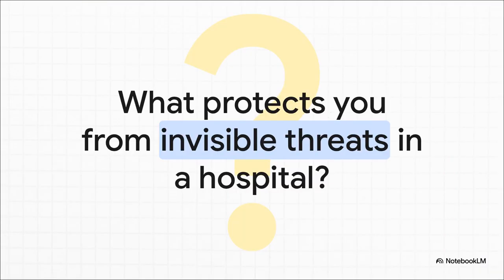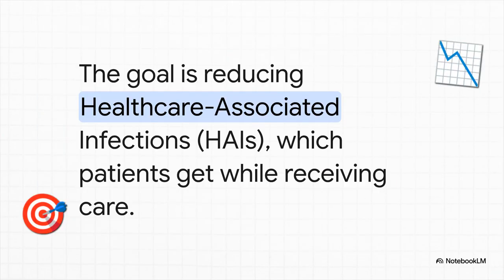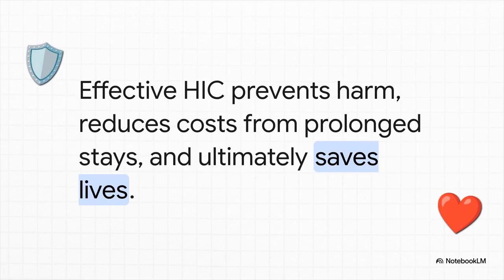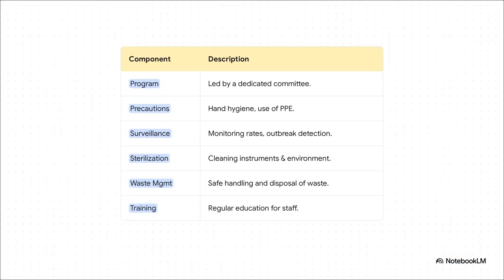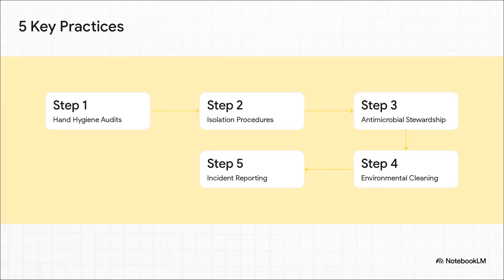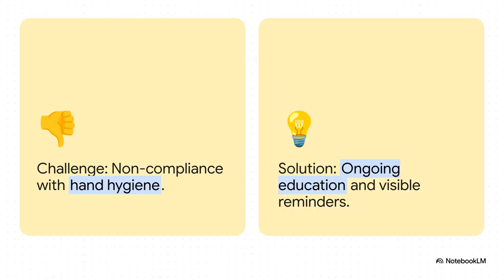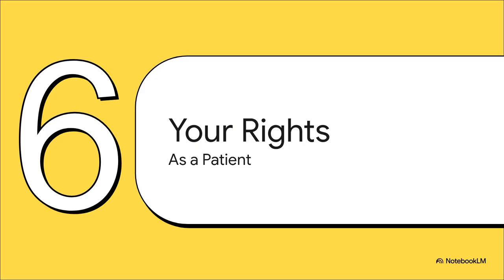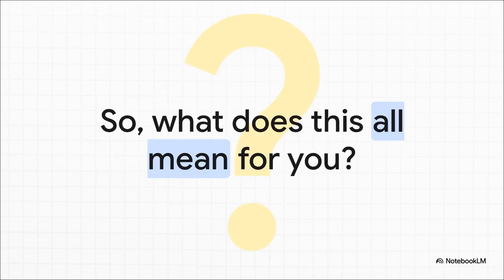Lesson 3.5: Hospital Infection Control (HIC)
🎯 What is Hospital Infection Control (HIC)?
The Hospital Infection Control (HIC) standard focuses on preventing and controlling infections within the hospital environment to ensure patient and staff safety. It covers policies, procedures, and practices to reduce healthcare-associated infections (HAIs).

🏥 Why is HIC Important?
Hospital-acquired infections are a significant cause of morbidity, prolonged hospital stays, and increased healthcare costs. Effective infection control safeguards:
Patients from preventable infections

Healthcare workers from occupational hazards

The hospital’s reputation and compliance with regulations

📌 Key Components of HIC
Component
Description
Infection Control Program
A structured program led by an infection control committee
Standard Precautions
Hand hygiene, use of personal protective equipment (PPE)
Surveillance
Monitoring infection rates, outbreak detection
Sterilization and Disinfection
Proper cleaning, disinfection, and sterilization of instruments and environment
Waste Management
Safe segregation, handling, and disposal of biomedical waste
Staff Training
Regular education on infection control practices

📝 How HIC Works in Practice
Hand Hygiene Audits: Regular monitoring of compliance with handwashing protocols

Isolation Procedures: Managing patients with infectious diseases to prevent spread

Antimicrobial Stewardship: Rational use of antibiotics to reduce resistance

Environmental Cleaning: Scheduled cleaning protocols for patient care areas and equipment

Incident Reporting: Prompt reporting and investigation of infection outbreaks

🔍 Patient Rights Under HIC
Patients have the right to receive care in a clean, safe environment and to be informed about infection risks and prevention measures.

Challenge
Solution
Non-compliance with hand hygiene
Ongoing staff education and visible reminders
Improper waste disposal
Strict adherence to biomedical waste management protocols
Lack of infection surveillance
Implement electronic infection tracking systems

🧠 Reflection Question
What infection control practices does your hospital emphasize, and how are staff held accountable?